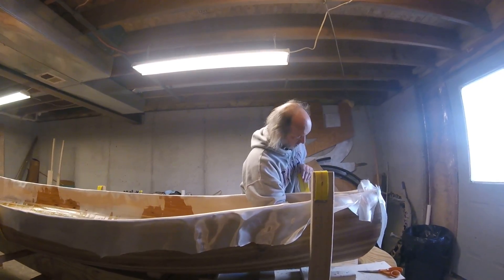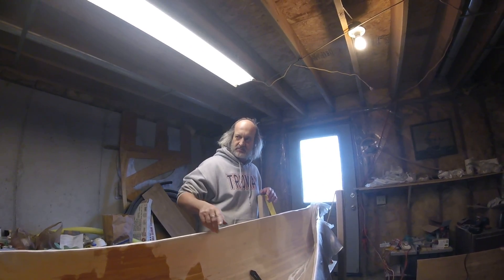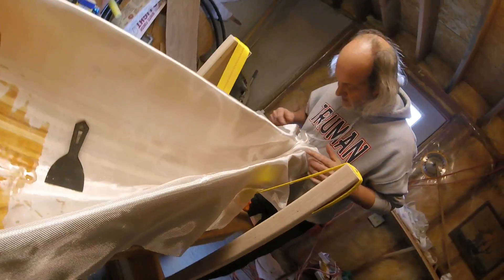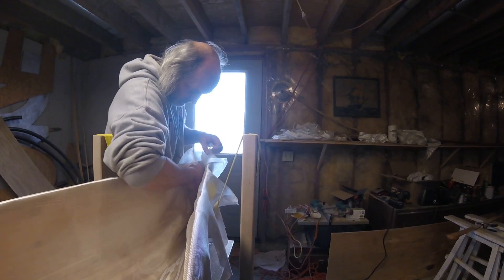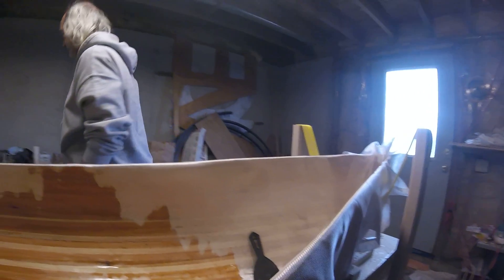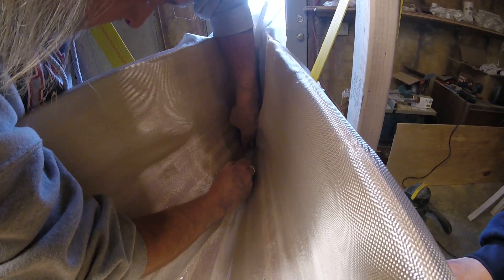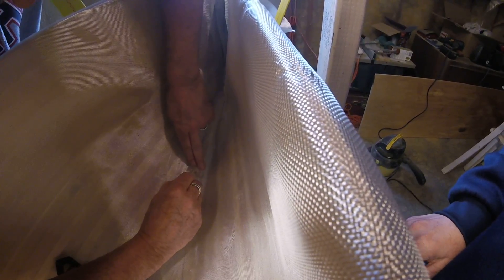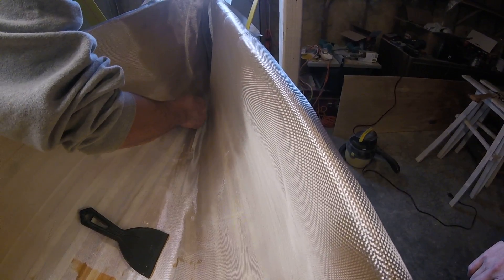Strip Canoe - fiber glassing the inside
Laying in the fiberglass cloth